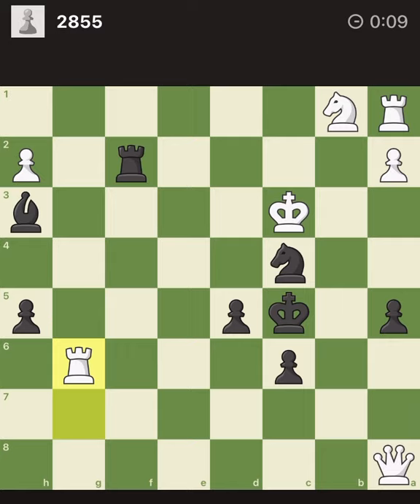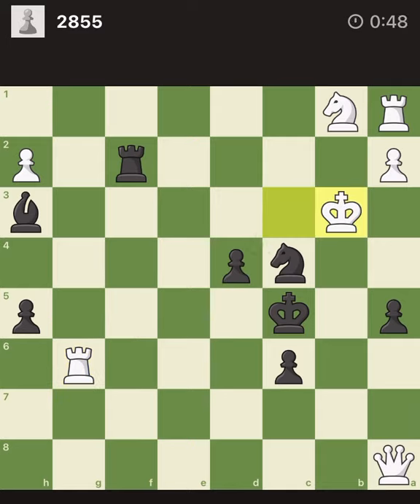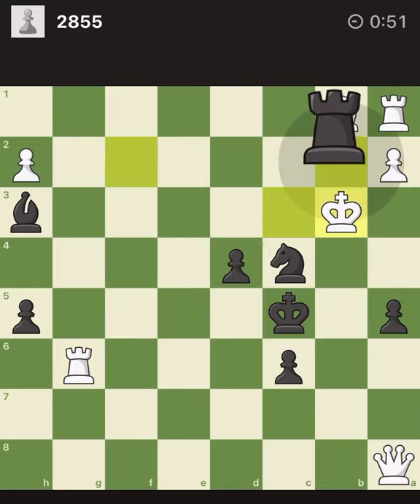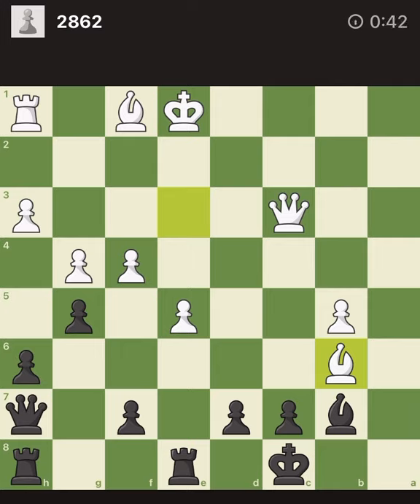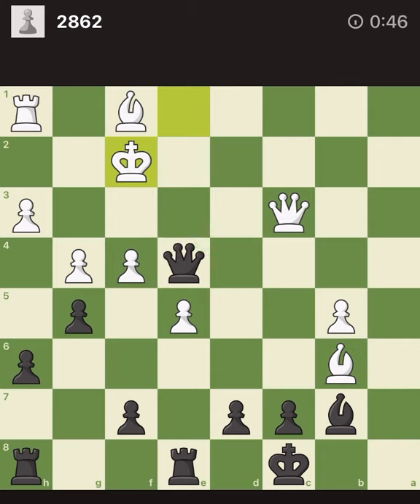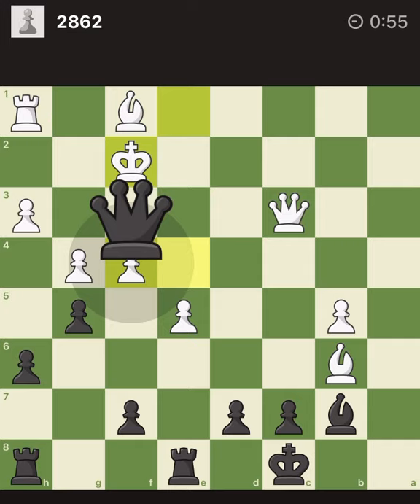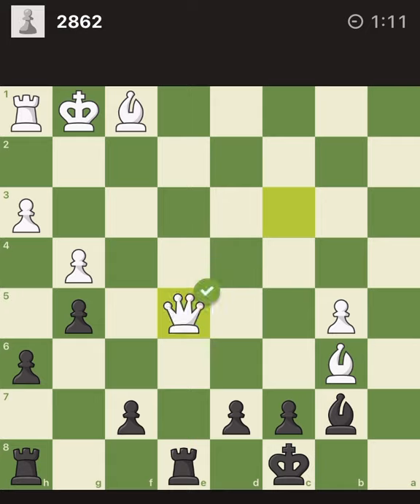It’s all about mate! Nice and Quick puzzle session!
This puzzle 🧩 session was very quick and efficient. Every puzzle was about mating attacks, either by me or engine.